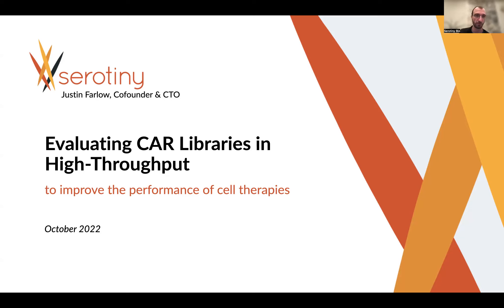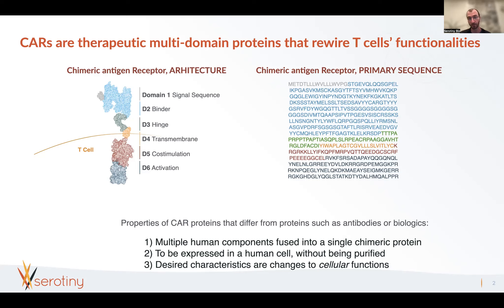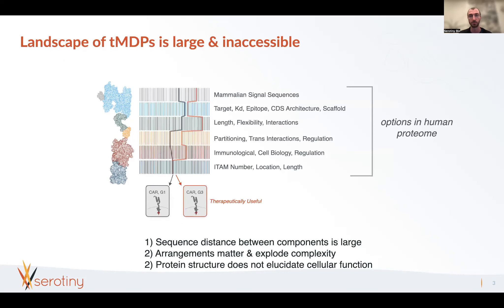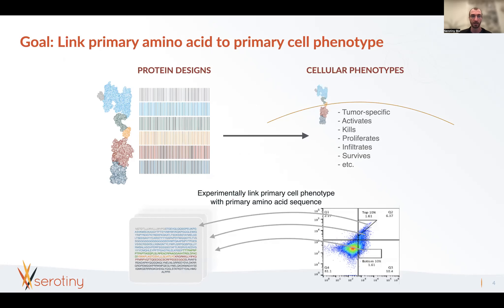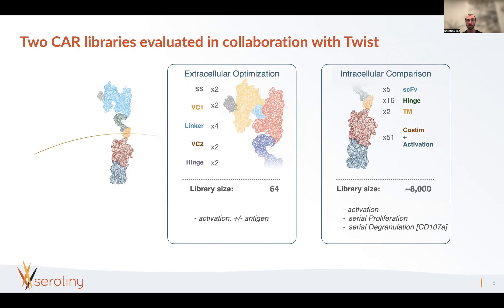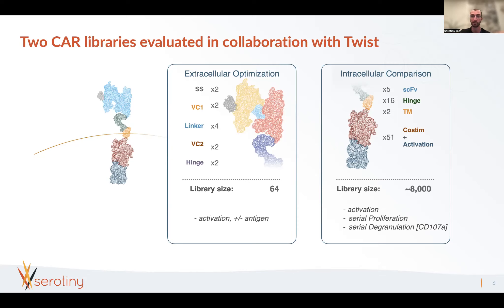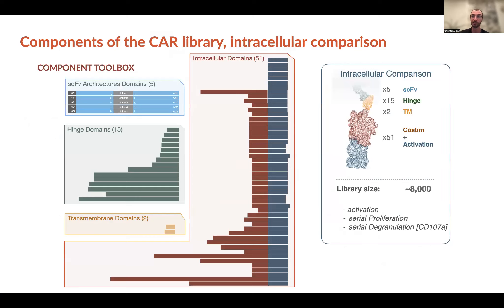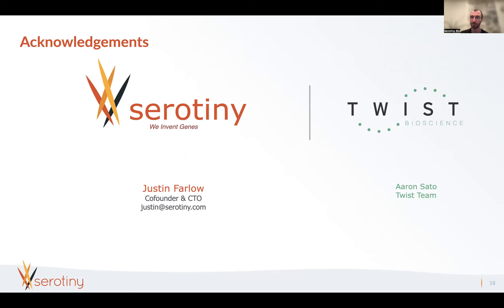Improving Cell Therapies with High-throughput CAR Libraries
CAR-T cell therapies are a promising approach for treating solid tumors. But identifying appropriate T-Cell receptor (TCR) domains that exclusively target tumor antigens remains a challenge. Toxicity, tumor activation, and tumor persistence are significant challenges to using CAR-T cell therapies for solid tumors.

In this webinar, Twist Bioscience’s CSO, Aaron Sato, will present several proof-of-concept studies showing how these technologies can be utilized for cell therapies. Aaron will also be joined by Justin Farlow, CTO of Serotiny, who will tell the story of how Twist’s Combinatorial Assembly Libraries helped his company design and evaluate thousands of CARs, each with novel intracellular signaling architectures. By using these libraries, Serotiny rapidly selected multiple novel CAR designs to enhance the therapeutic performance of primary T-cells.

In this webinar, you’ll learn how:
- Combinatorial Assembly Libraries of alpha and beta domains were used to rapidly screen for functional and therapeutically effective TCRs, overcoming challenges with toxicity; tumor activation; and tumor persistence.
- Twist libraries include highly diverse naïve scFv and VHH antibody phage display libraries for the discovery of targeting domains for CAR-T constructs as well as combinatorically assembled TCR libraries from gene fragments.
- Twist Bioscience accelerates the design and test phases of the CAR research pipeline with protein engineering tools.